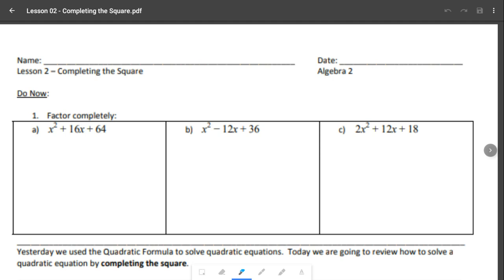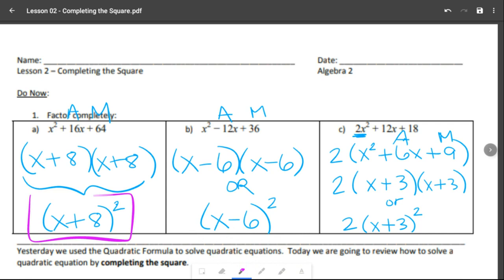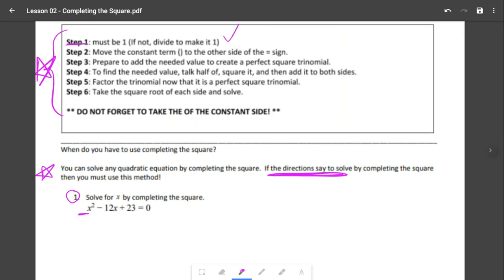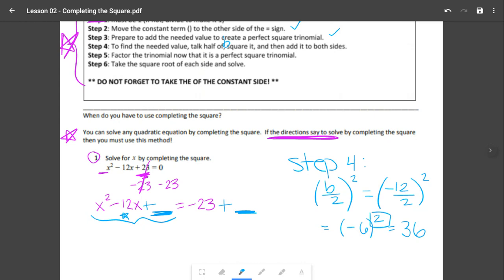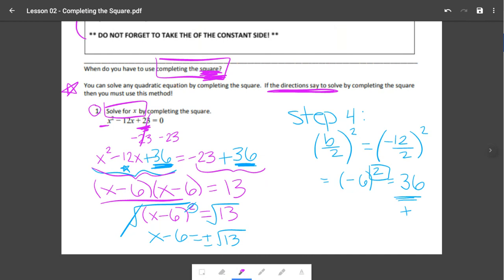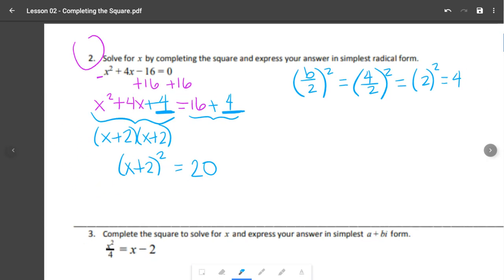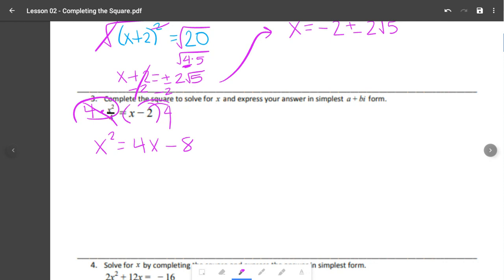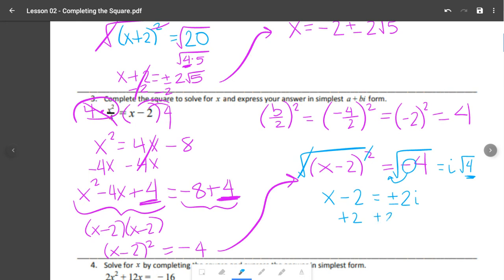Completing the Square